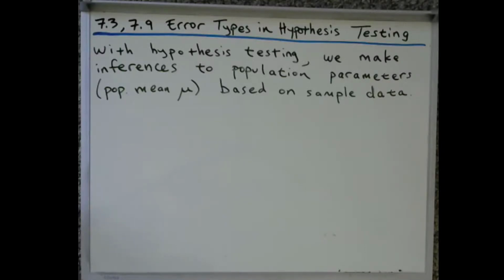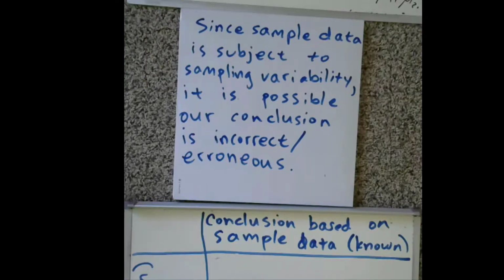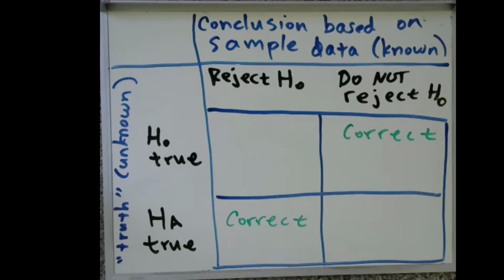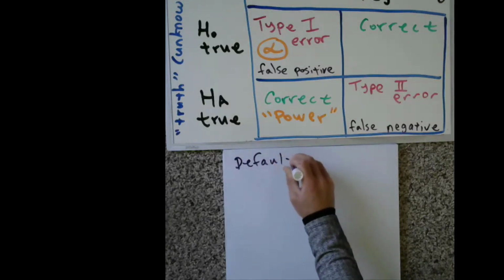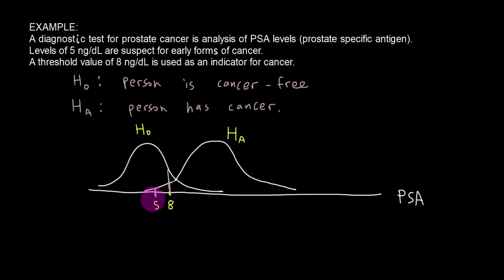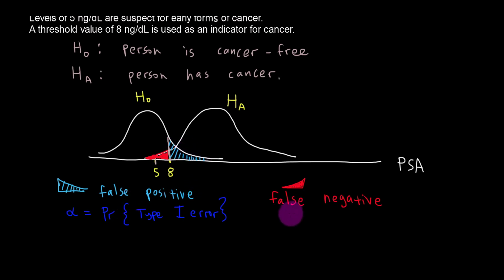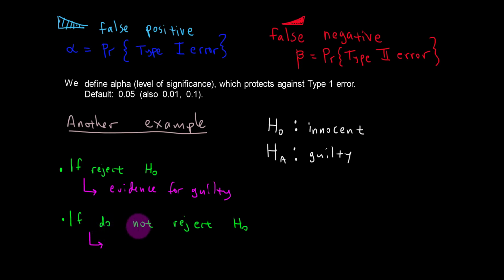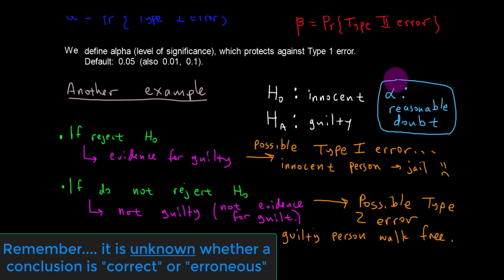Ch. 7.3, 7.9 - Part 7: Type I and Type II Errors